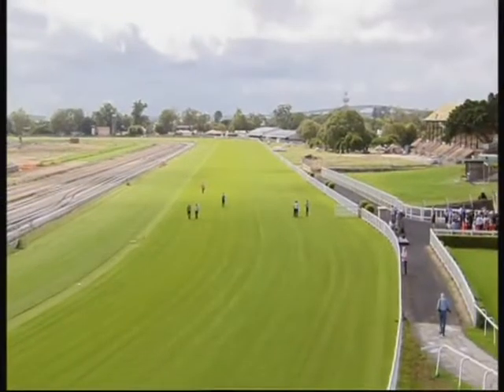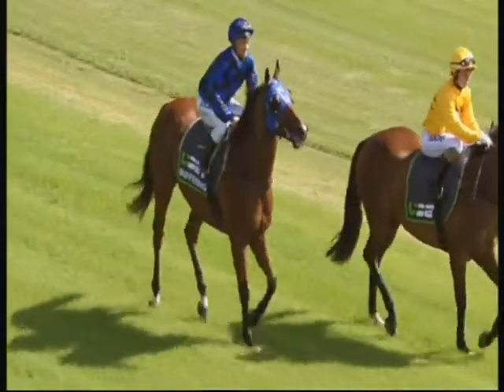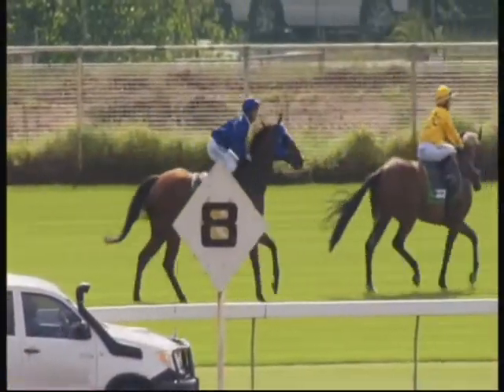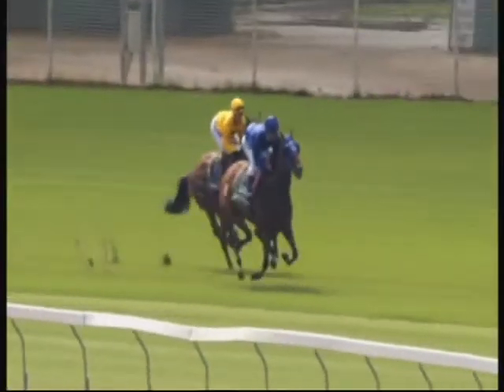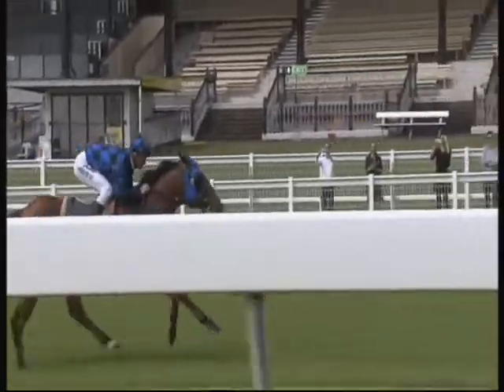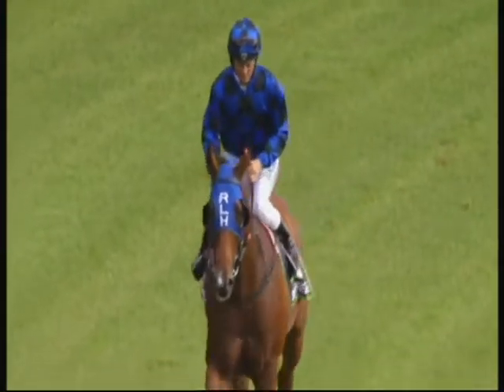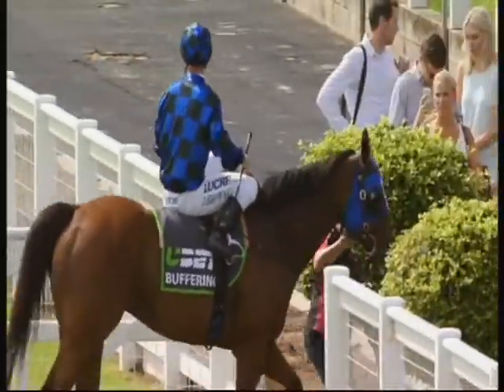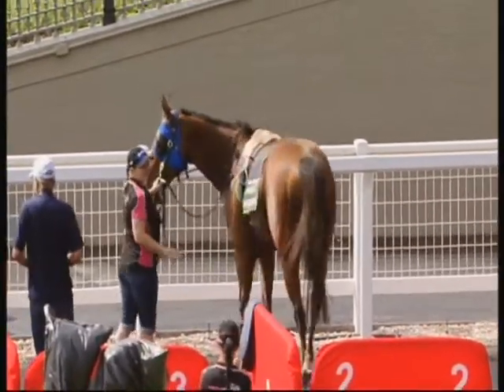Buffering. First Eagle Farm 'New Track' gallop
Exciting stuff with Buffering having his final pre departure Dubai trip track gallop on the brand new Eagle Farm course proper.
He sizzled after a good shower an hour before the hit out so hes ready to do Australia proud...